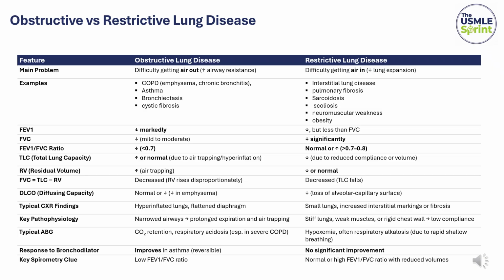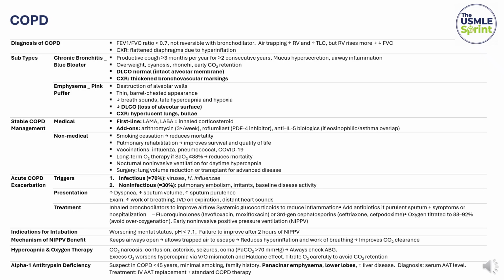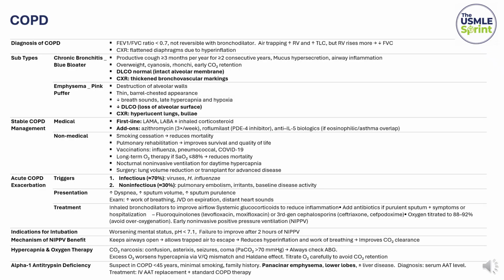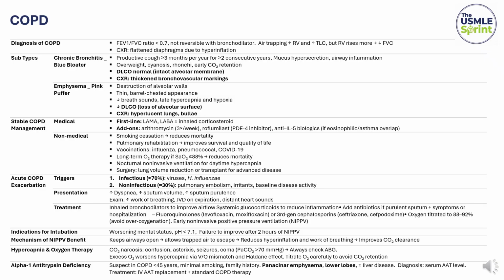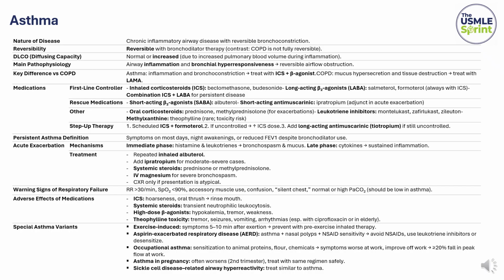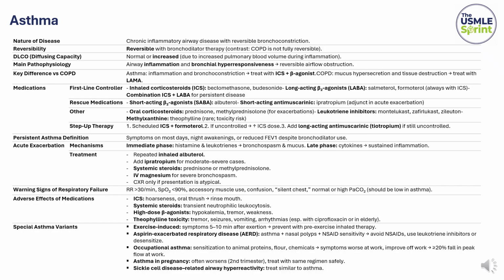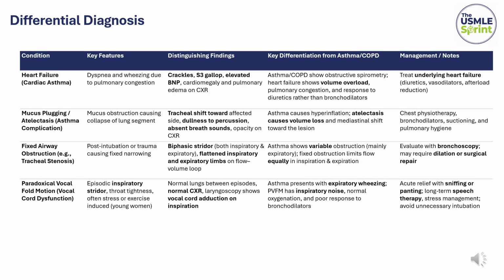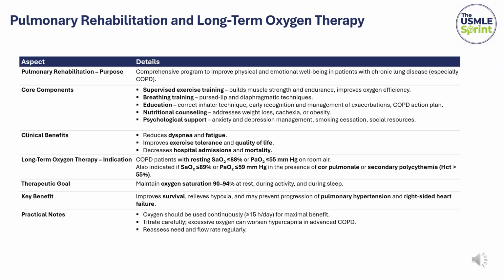High-Yield Topics for USMEL | Step 2CK | Pulmonology | Obstructive Lung Diseases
Obstructive Lung Diseases | USMLE Step 2 CK & Step 1 High-Yield Review

Welcome to USMLE Sprint — your fastest route to mastering high-yield medicine!
In this episode, we break down Obstructive Lung Diseases in a way that actually sticks. You’ll learn to differentiate COPD, Asthma, Chronic Bronchitis, Emphysema, and more — with clear clinical reasoning, pathophysiology, and management insights that’ll help you crush both Step 1 and Step 2 CK.

- Obstructive vs Restrictive lung disease — simplified spirometry comparison
- COPD diagnosis and the FEV1/FVC rule
- Chronic Bronchitis (“Blue Bloater”) vs Emphysema (“Pink Puffer”)
- Air trapping, hyperinflation, and their X-ray findings
- Stable COPD management: LAMA, LABA, ICS, roflumilast, azithromycin
- Acute COPD exacerbation management & NIPPV explained
- Asthma vs COPD: key spirometry and treatment differences
- Acute Asthma attack management — Step-by-step
- High-yield drug pearls: β₂-agonists, corticosteroids, theophylline, leukotriene inhibitors
- Special asthma variants: exercise-induced, aspirin-sensitive, occupational, and pregnancy-related asthma

🩺 Perfect For
- USMLE Step 1 & Step 2 CK students
- Medical students preparing for shelf exams
- Residents & interns brushing up on pulmonary medicine
- Anyone who wants a fast, structured, and clinically focused review

🎓 About USMLE Sprint
USMLE Sprint is your high-yield audio companion for Step 1 and Step 2 CK.
Short, structured, and concept-driven — designed to help you retain the why behind every fact.